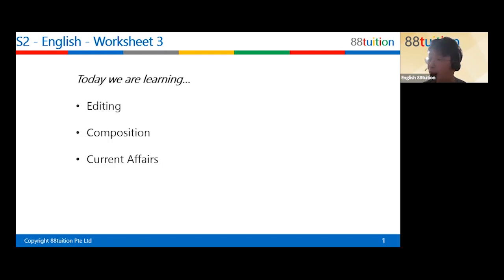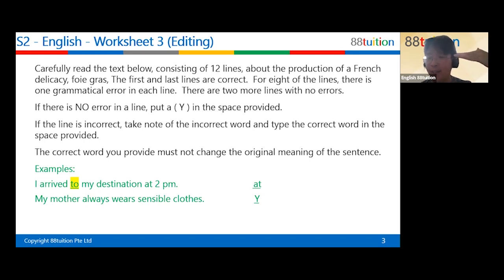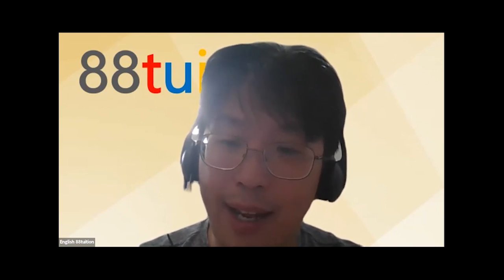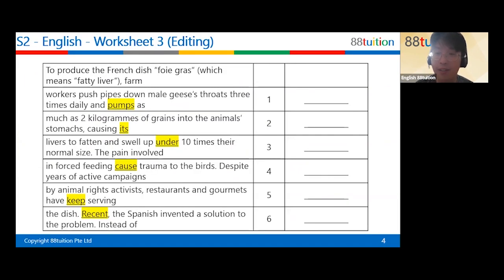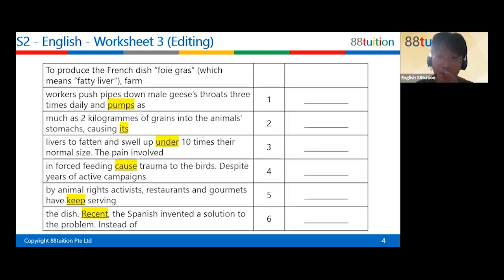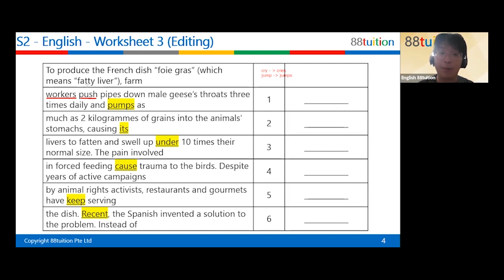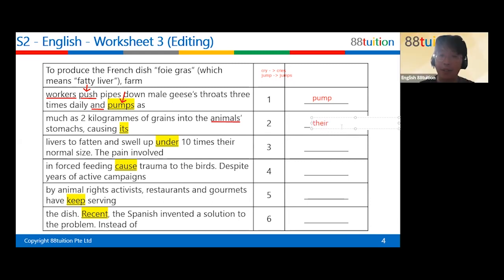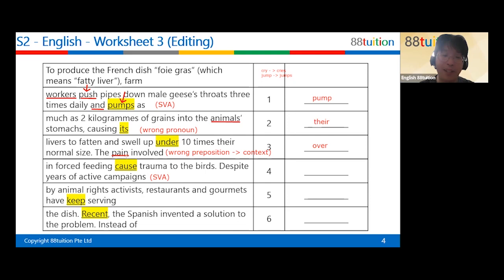S2 - Group G - English - Tutorial 3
Highlights Of This Tutorial :

• Editing
• Composition
• Current Affairs